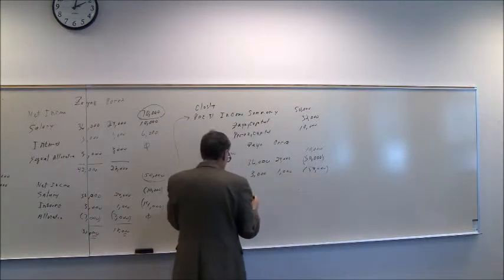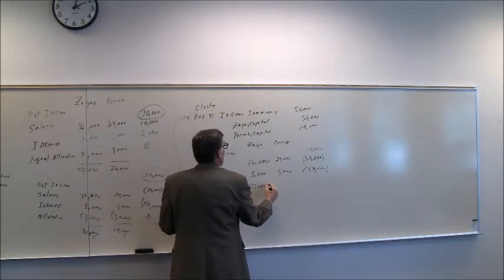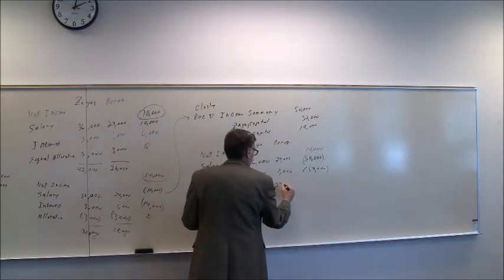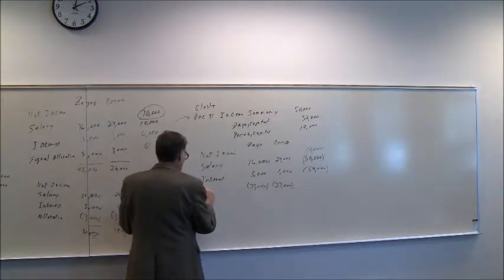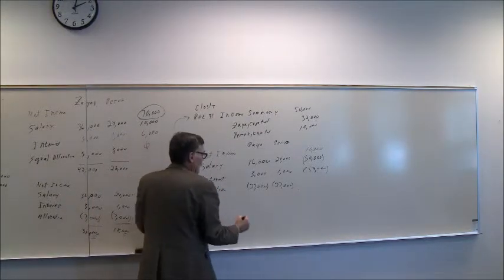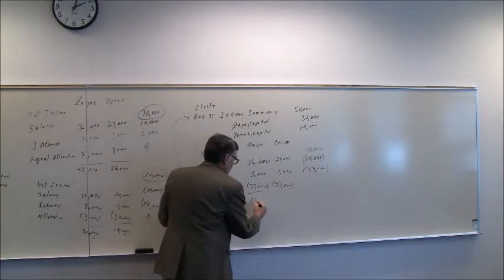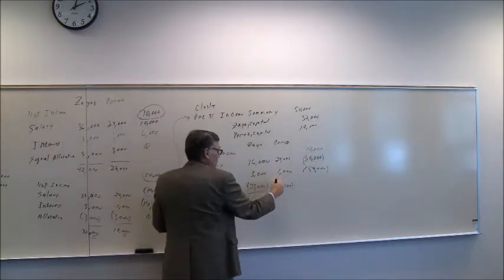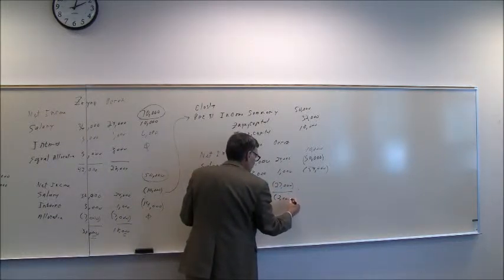202 Ch 12 2 Distributing Income